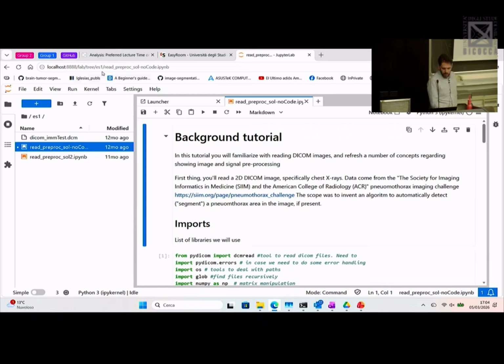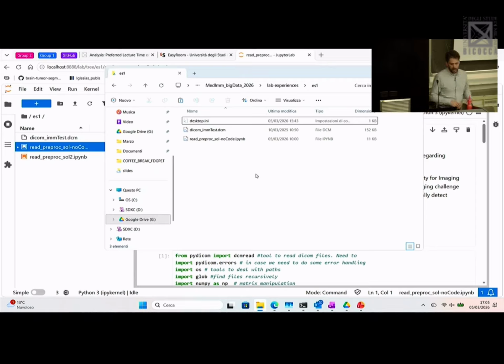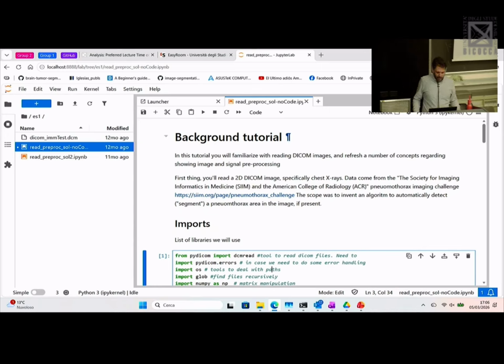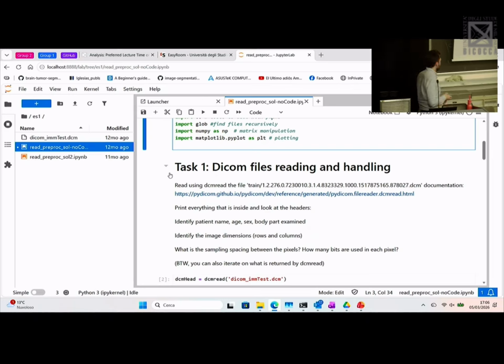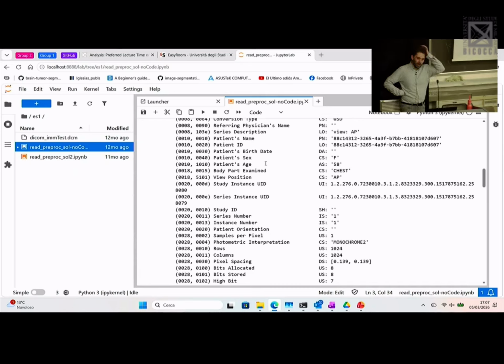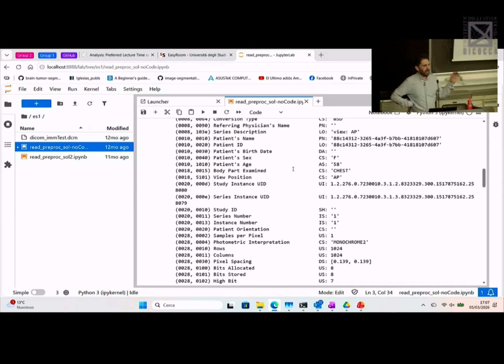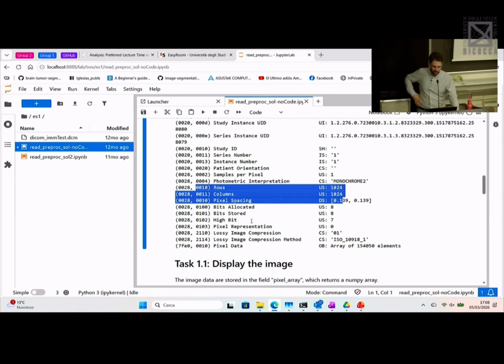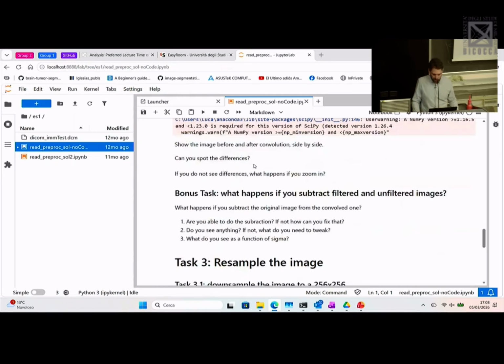MIBD - 03 26